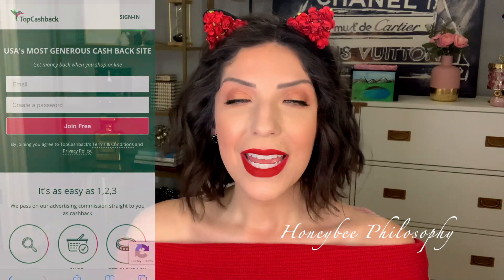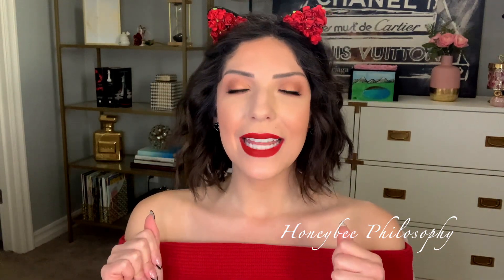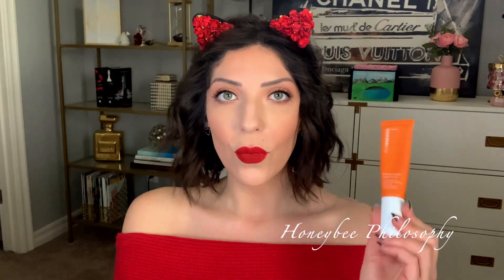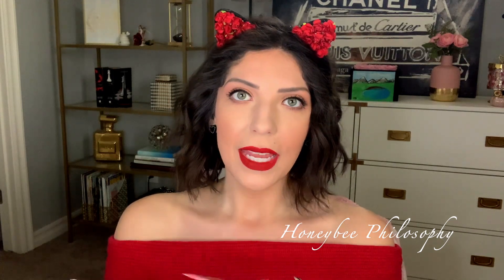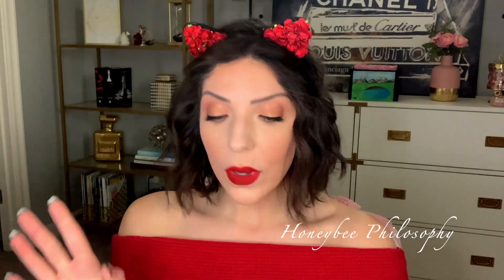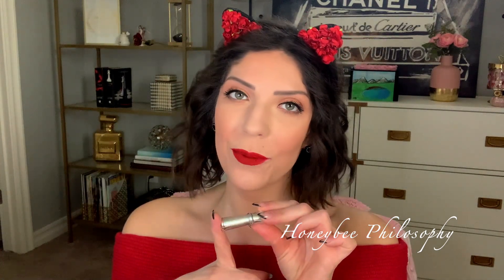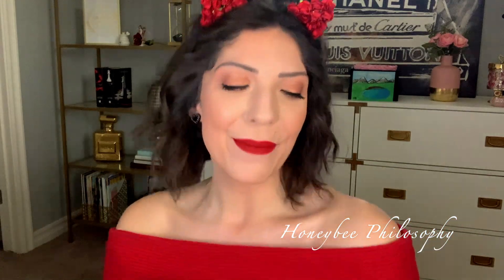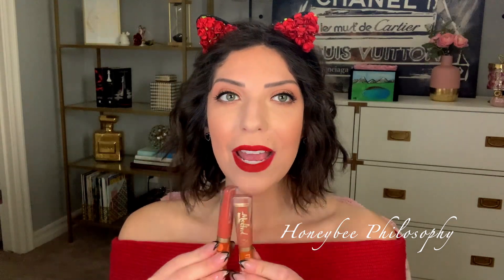SEPHORA VIB SALE 2020 | HOLIDAY RECOMMENDATIONS + MY WISHLIST!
GET PAID TO SHOP AT YOUR FAVORITE STORES:
Get a $10 sign-up bonus when you spend your first $25 using TopCashback with this
This offer will expire on December 31st, 2020.

VIB EVENT INFO:
**Use Code: HOLIDAYFUN

WHAT I’M WEARING:
✩ Off the Shoulder Red Sweater
✩ Rose Cat Ears

RECOMMENDATIONS:
Makeup:
✩ Charlotte Tilbury Matte Revolution Lipsticks in Red Carpet Red, Super Cindy, Pillow Talk

✩ Dyson Airwrap (has changed my hair!)

WHERE TO FIND MY FAVORITES

WHERE DOES A HONEYBEE WANDER?

+ MUSIC +
Outro | Little Heart by Jessica Williams